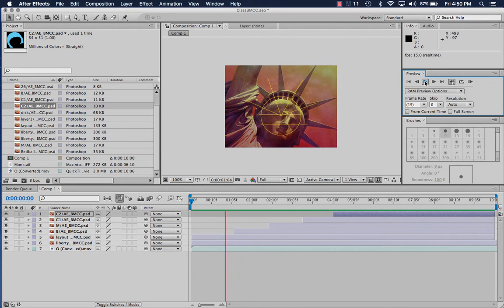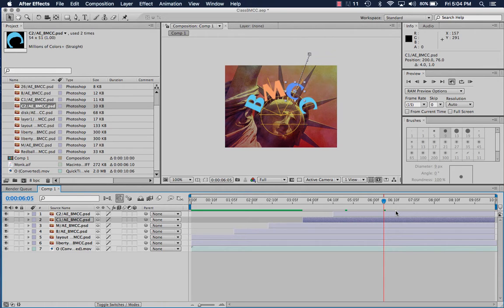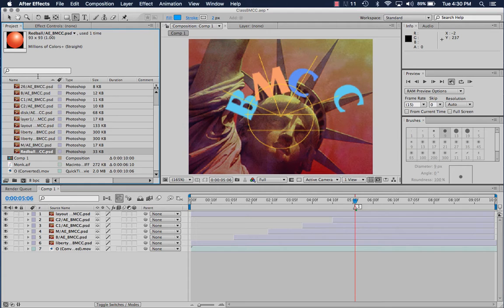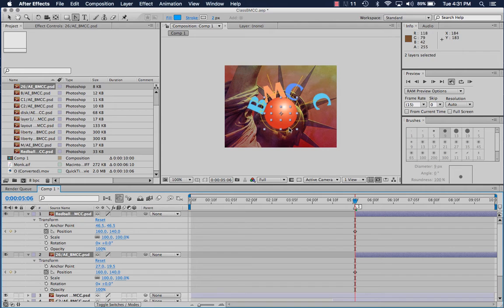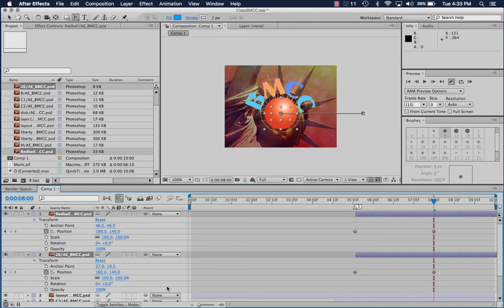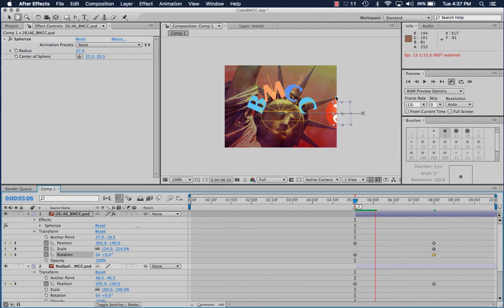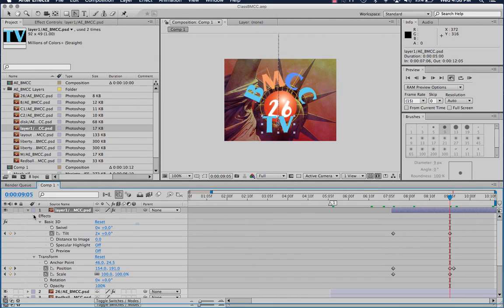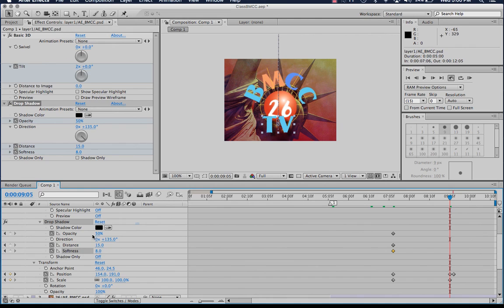Video 4 out of 5 Ae Lesson 1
Finish the short Station ID (promo, bumper) by adding the red ball and channel number. Tumble in some BIG text to end on a strong note. Add three effects as we go along.